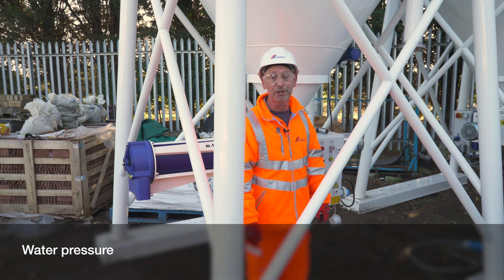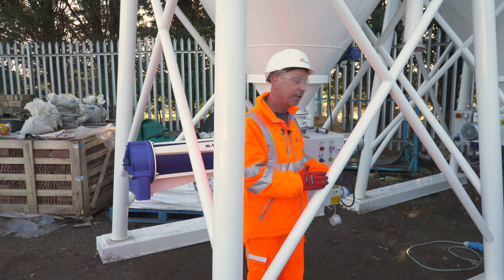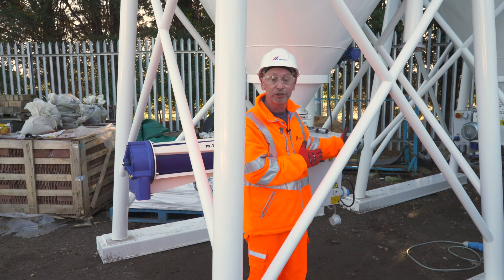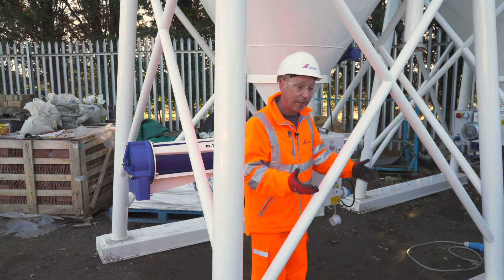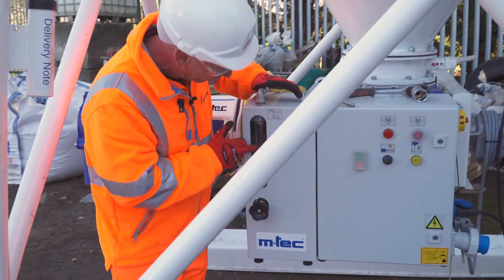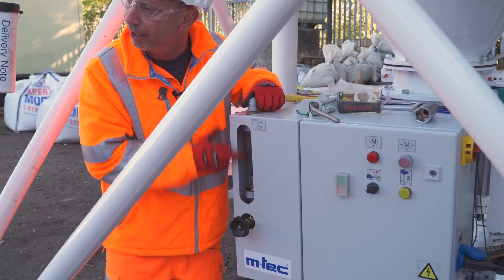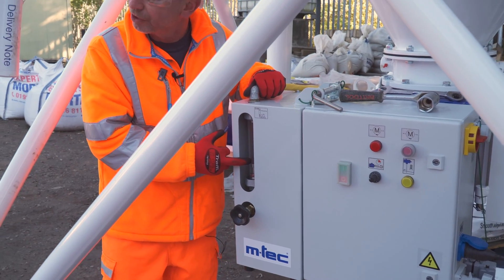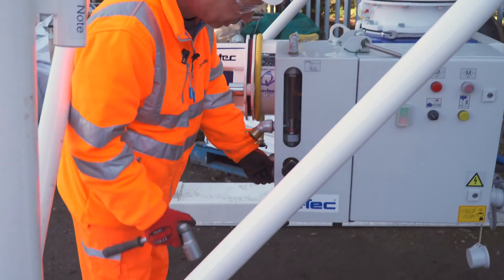Dry Silo Mortar - Dealing With Water Pressure Problems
Find out more about dealing with water pressure problems when using your silo.